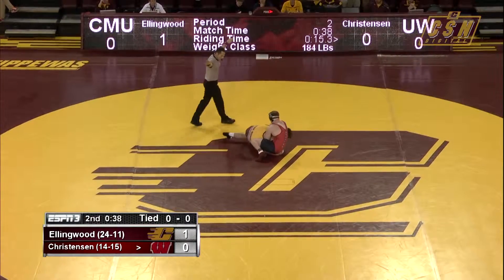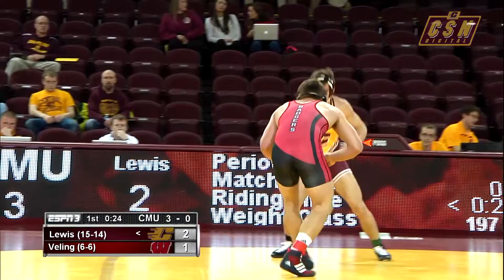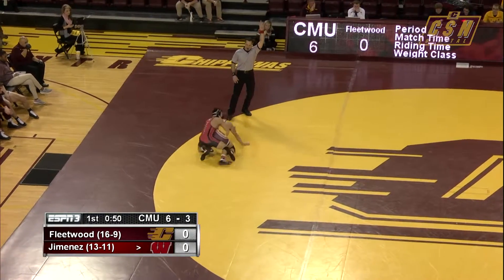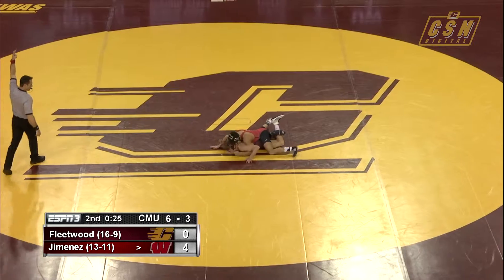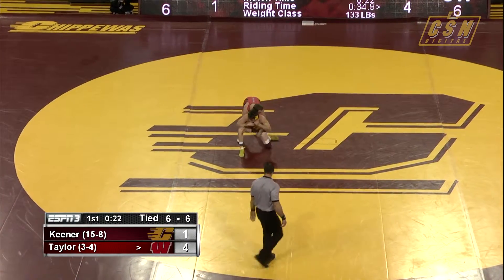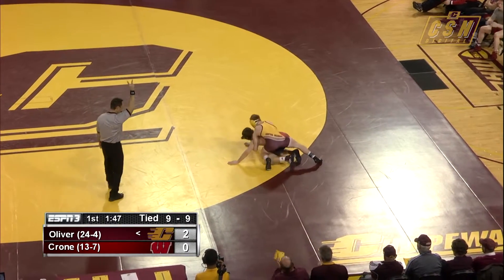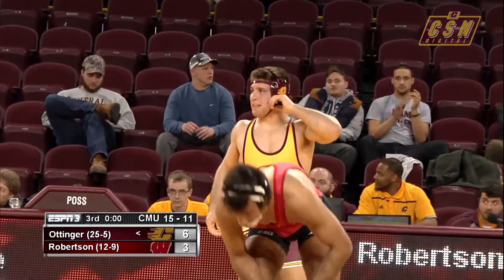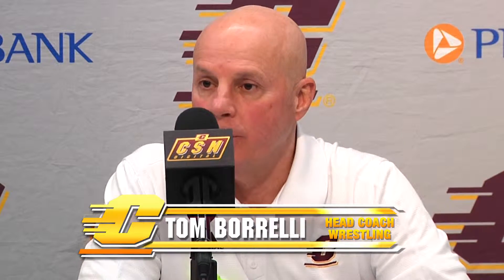Wrestling vs Wisconsin - February 18, 2016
Highlights from the Wrestling meet between CMU and UW on February 18, 2016.